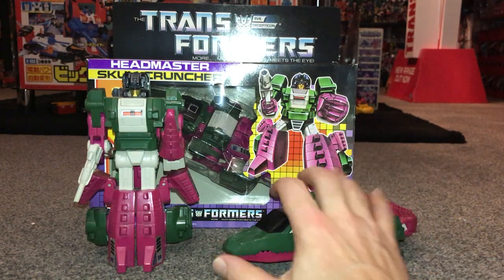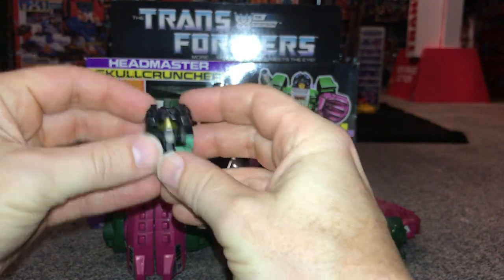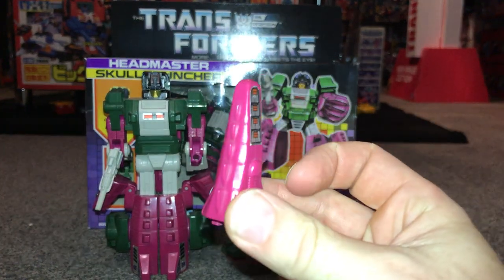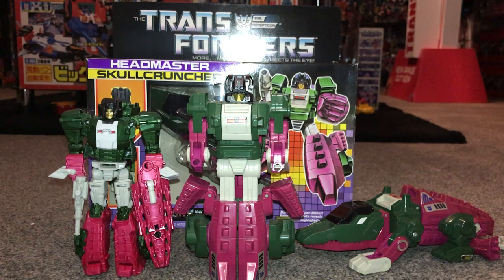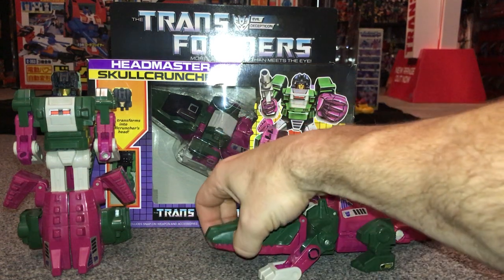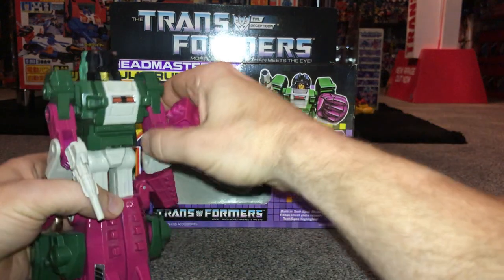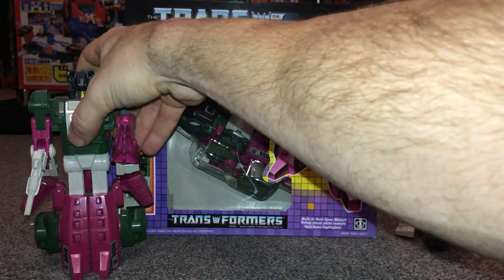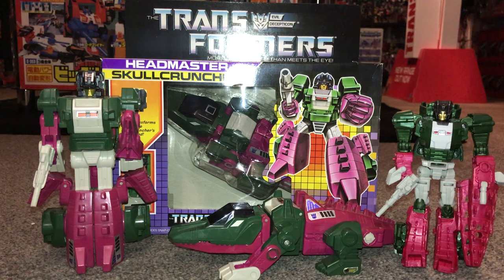Transformers generation one complete skullcruncher collection. G1 vintage headmaster generations box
Here’s a quick video on the decepticon headmaster skullcruncher. In this video you can see him in both modes and I’ll show you the accessories that came with him.  I’ll show you the artwork on the packaging and show you how the headmaster gimmick worked. This was released in 1987 along with other headmasters as this was the big gimmick to the toys they were pushing. I’ve also got a Titans return version too to show you as I believe he’s having a re release of that version at wall mart.